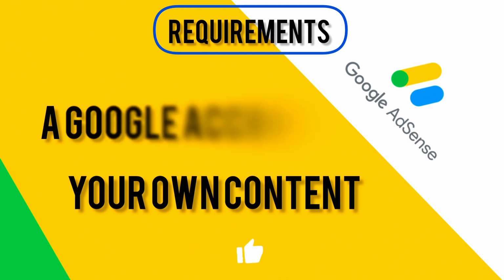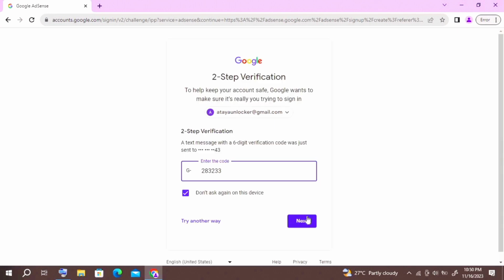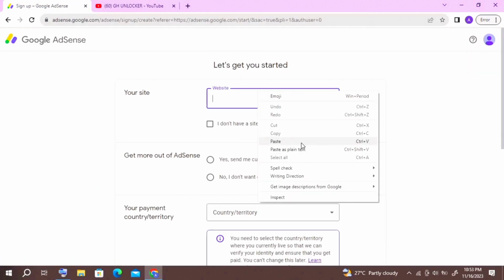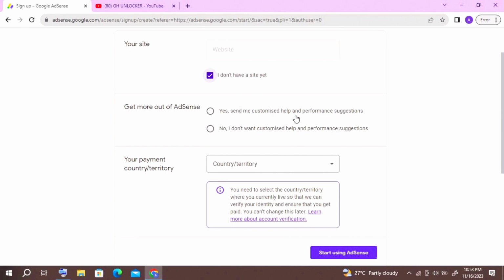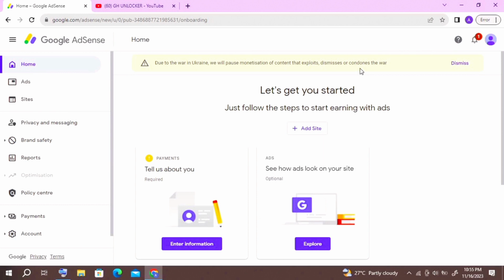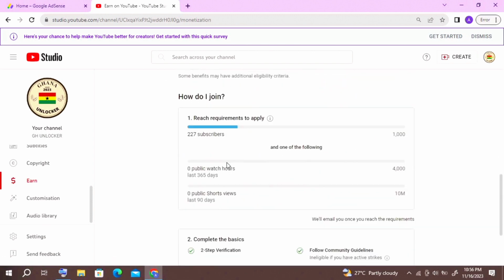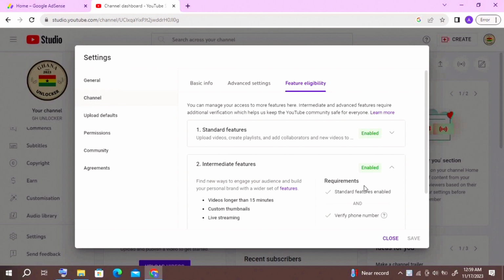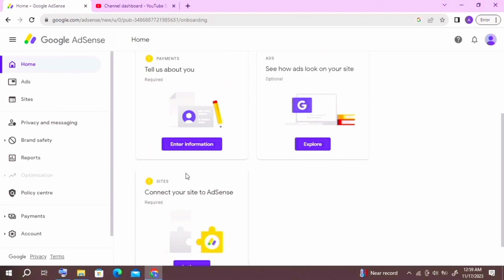How to Create Google AdSense Account for YouTube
The easiest way to create to create an adsense account for YouTube account.

Song: White Rabbit
Artist: Kia